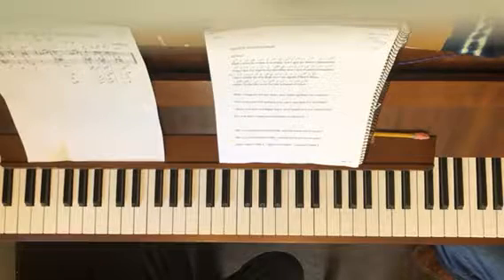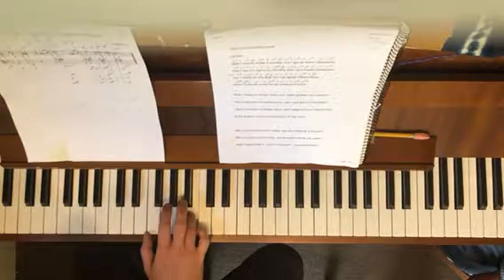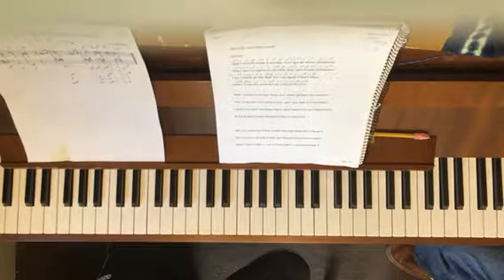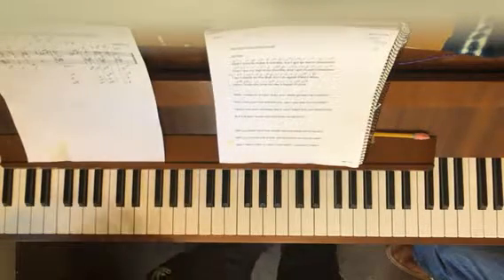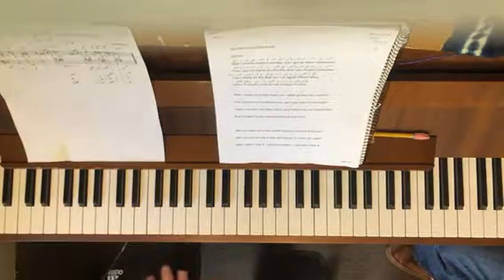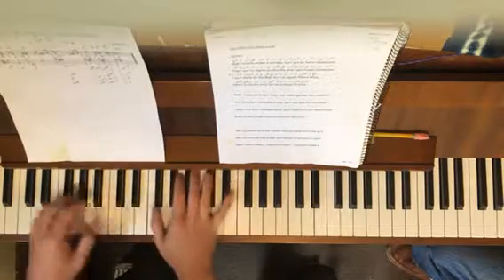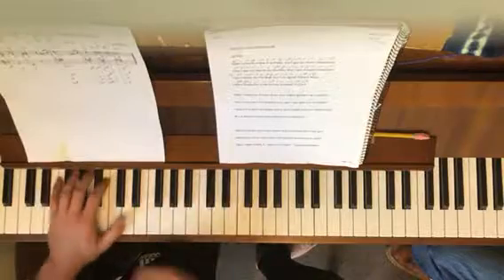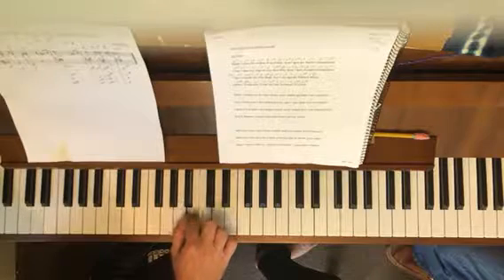Singing ed 3